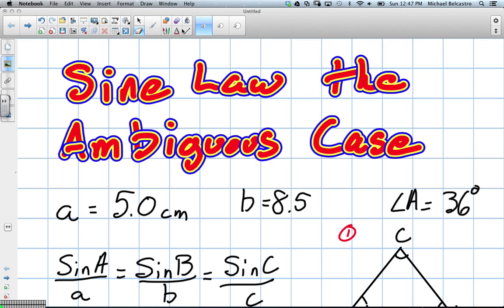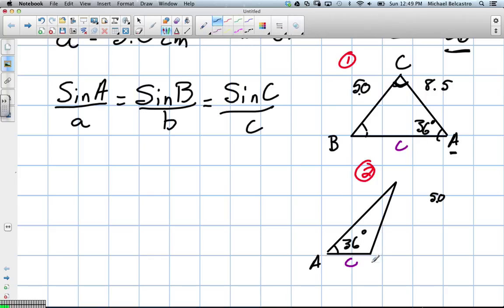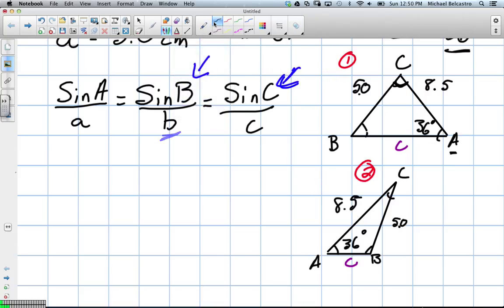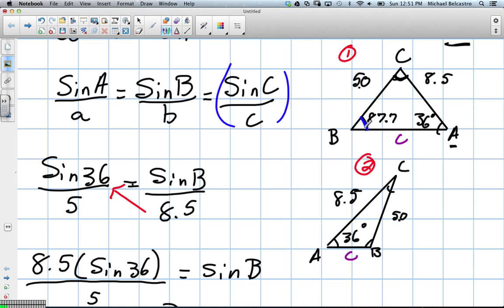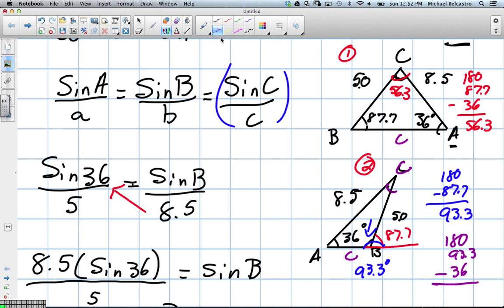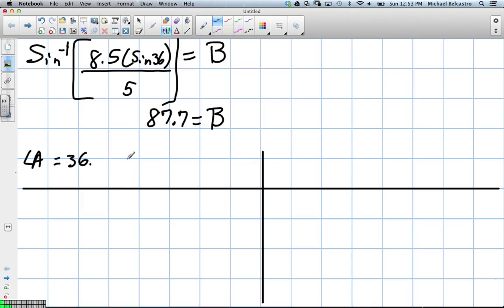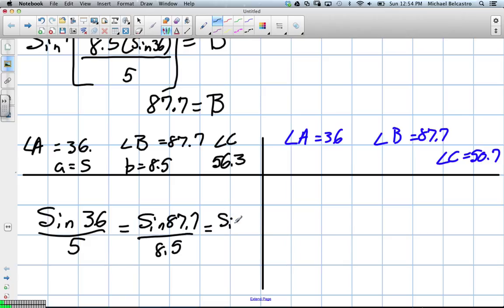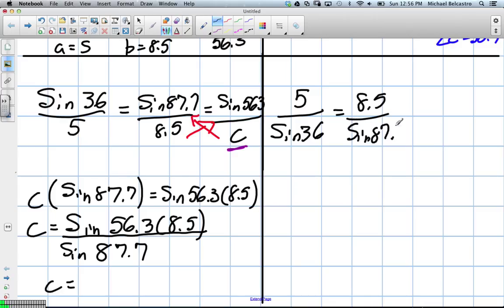Sine Law the Ambiguous Case (Grade 11 University Lesson 5.6 4 6 13)